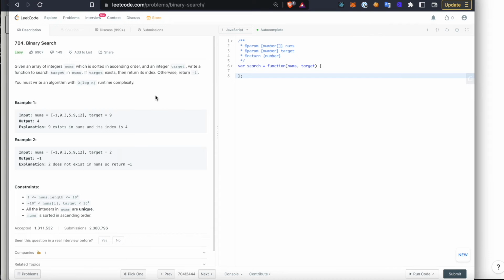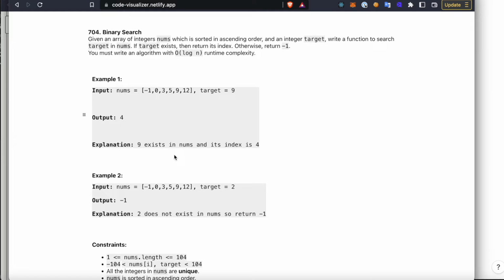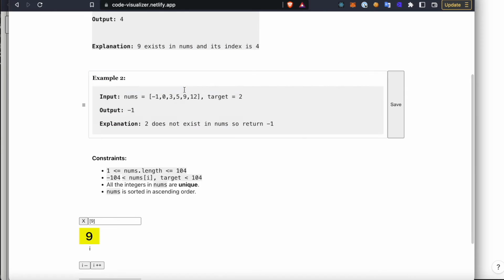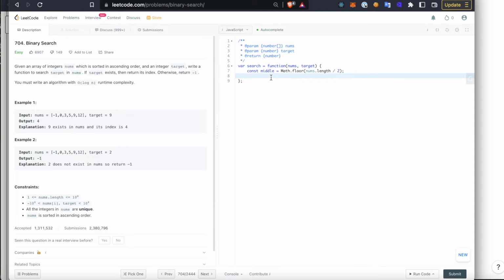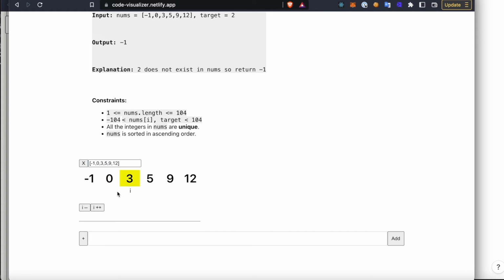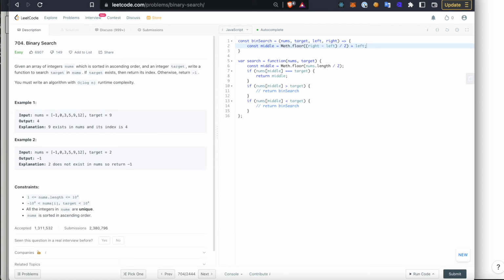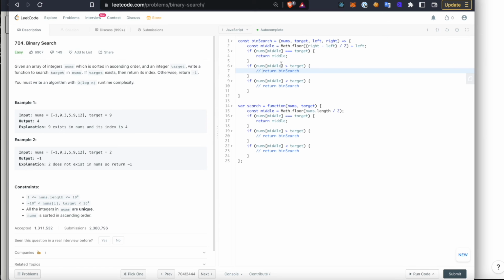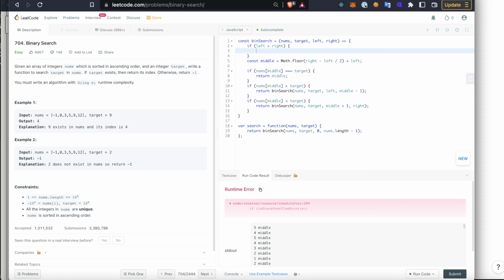Visualize Leetcode 704: Binary Search